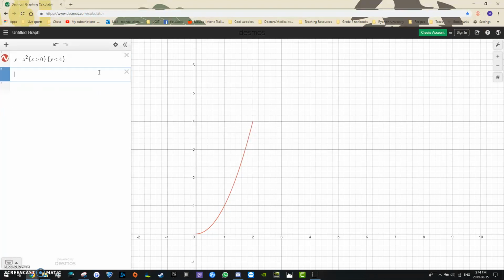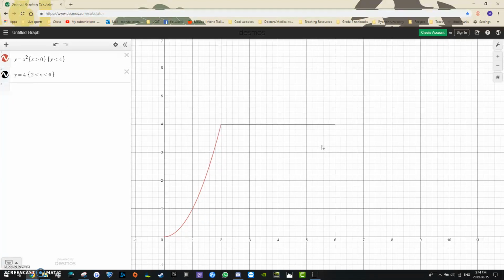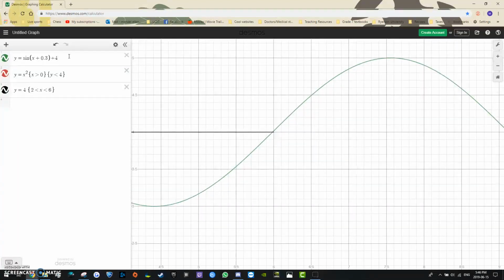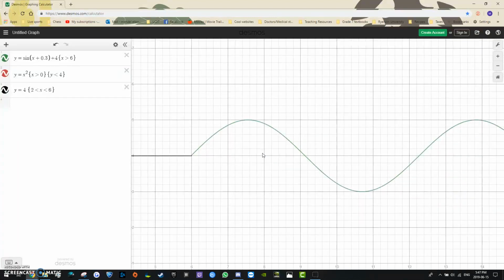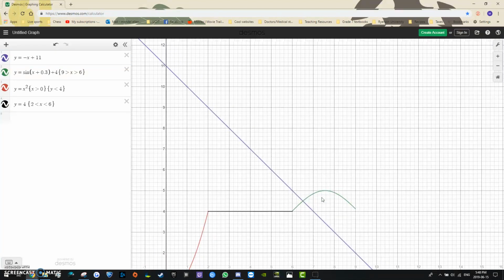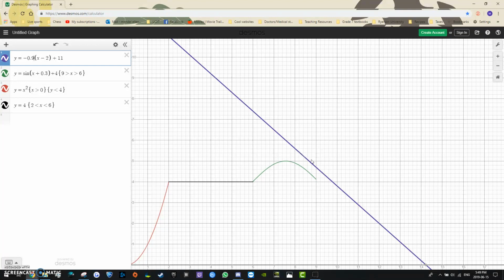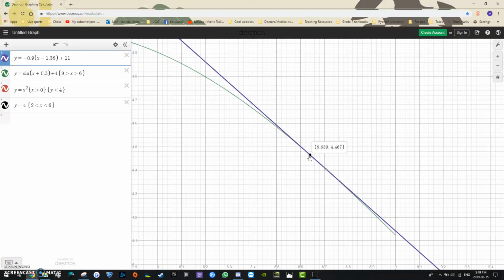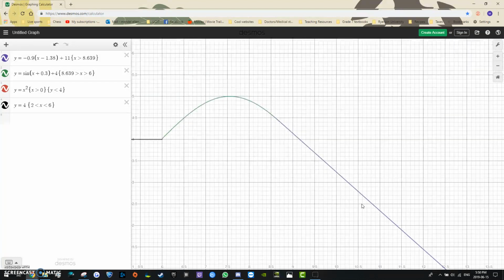Creating Piece-wise functions with desmos